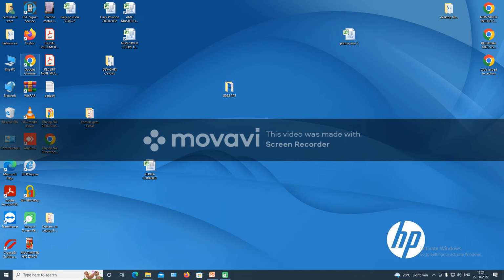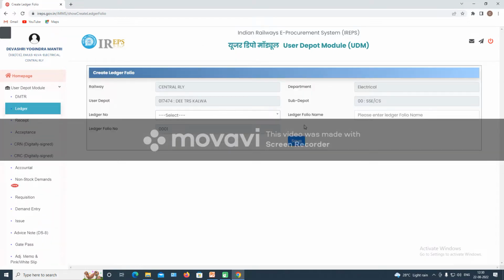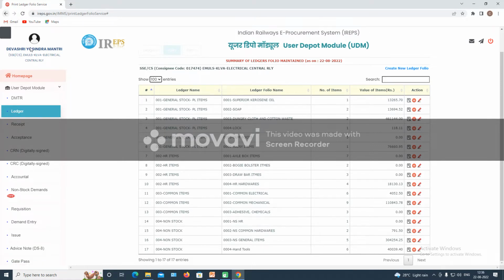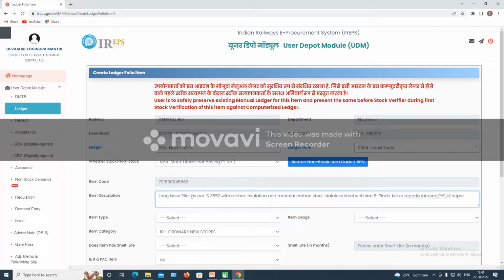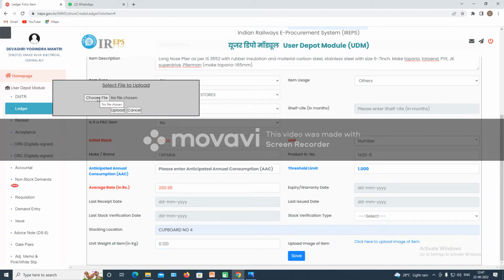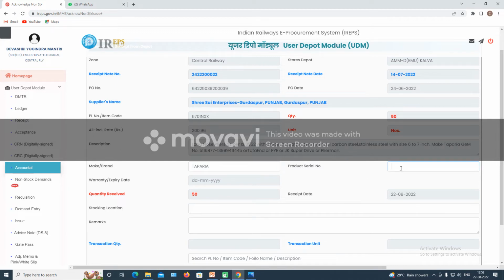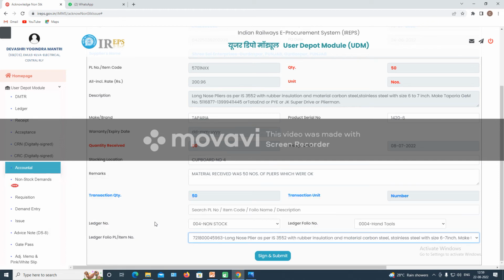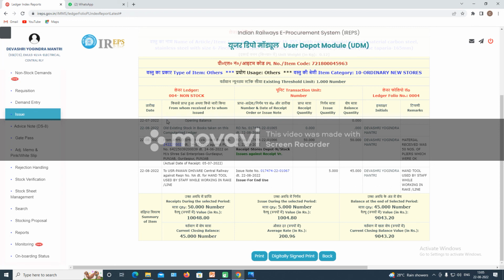HOW TO CREATE LEDGER OF NON STOCK ITEM IN UDM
In this video you will learn how to create non stock ledger in UDM and how to do ACCOUNTAL and ISSUE items in UDM